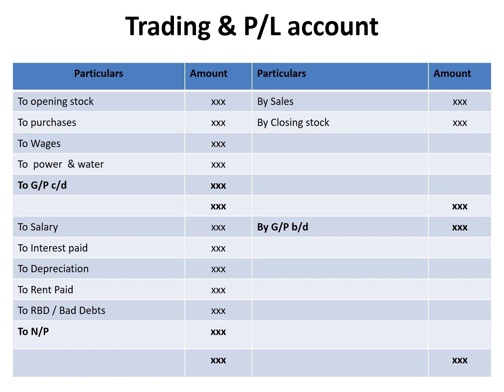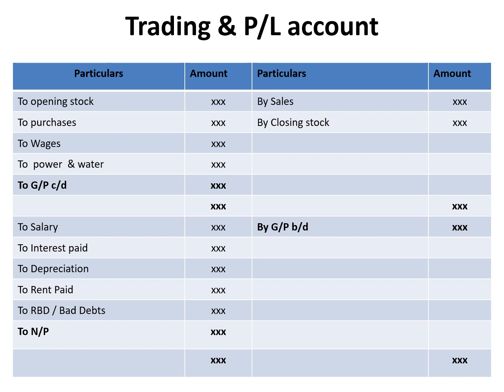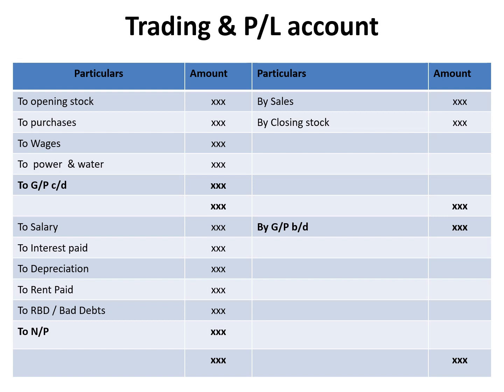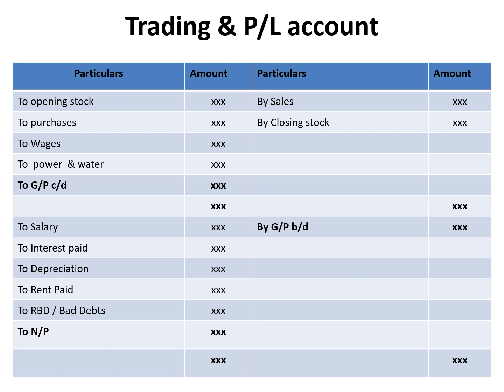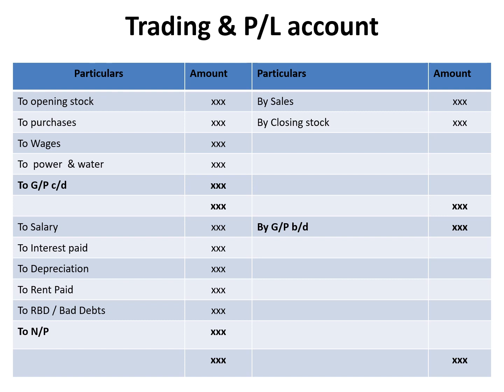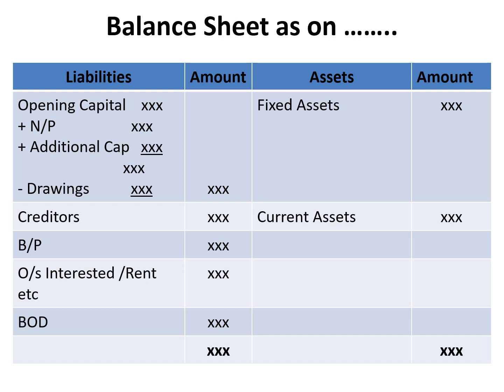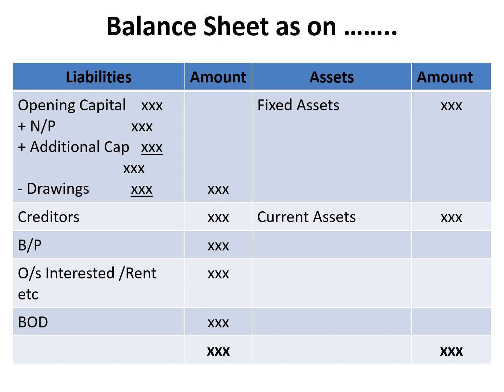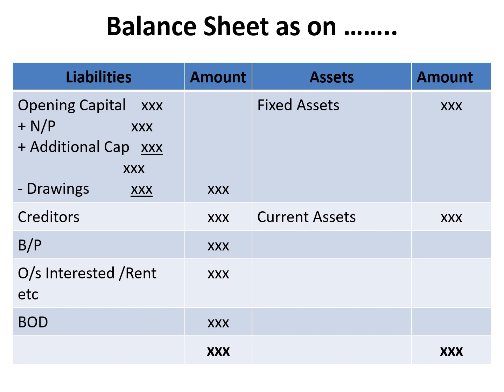FA- Session 9- Conversion of Single Entry System into Double Entry System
Format of preparing Trading Account
Format of preparing Profit and Loss Account
Format of preparing Balance Sheet